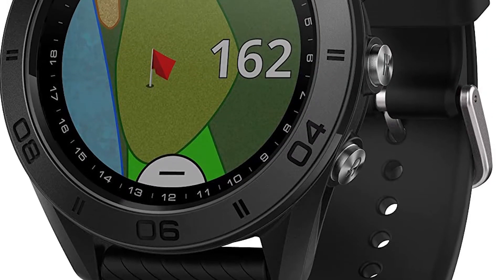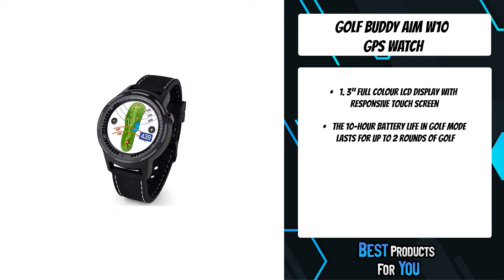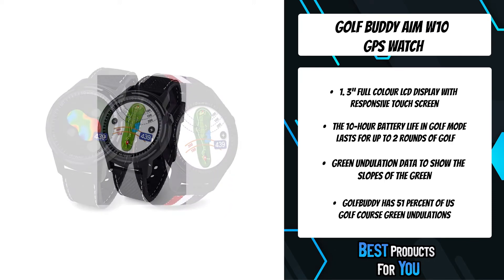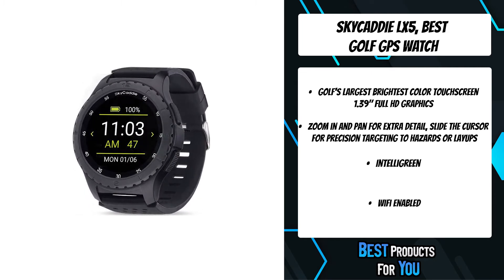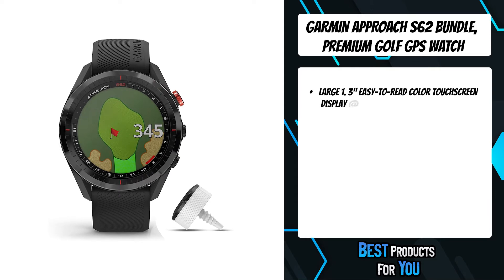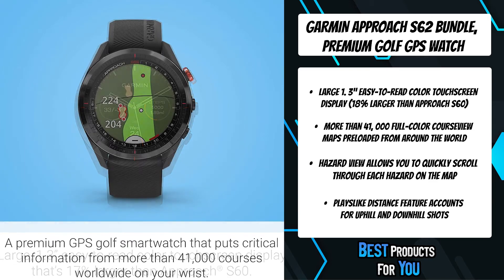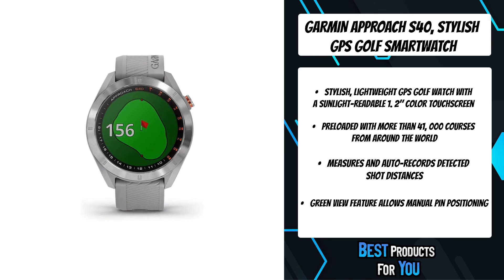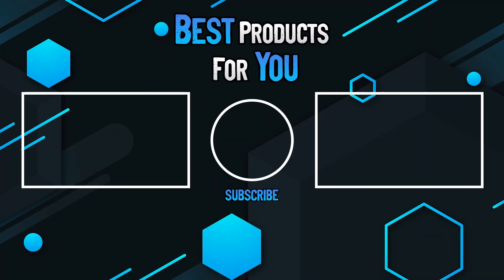TOP 5: Best Golf GPS Watches with Touchscreen [2022]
5. Golf Buddy Aim W10 GPS Watch (Amazon)
4. SkyCaddie LX5, Best Golf GPS Watch (Amazon)
3. Garmin Approach S62 Bundle, Premium Golf GPS Watch (Amazon)
2. Garmin Approach S40, Stylish GPS Golf Smartwatch (Amazon)
1. Garmin Approach S60, Premium GPS Golf Watch (Amazon)

Are you looking for the best golf GPS watch with touchscreen? In this video we will show you the best GPS watches for golf, including: Golf Buddy Aim W10 GPS Watch, SkyCaddie LX5, Best Golf GPS Watch, Garmin Approach S62, Garmin Approach S40, Garmin Approach S60